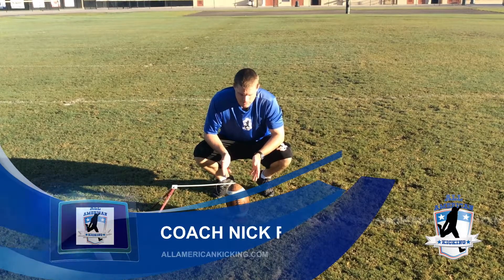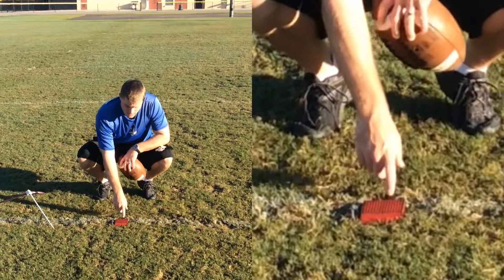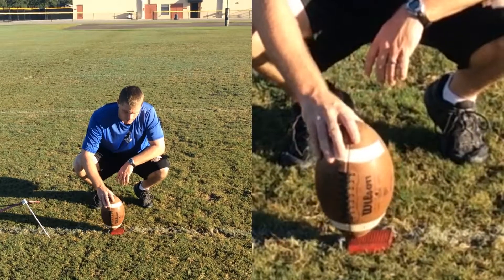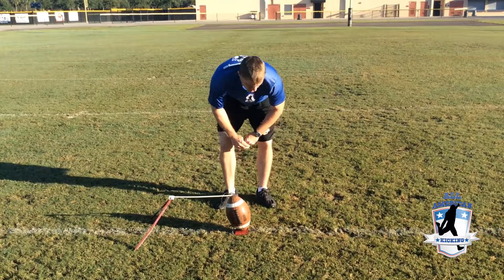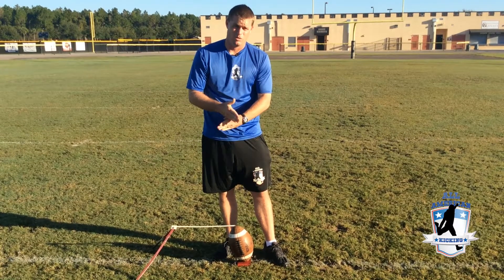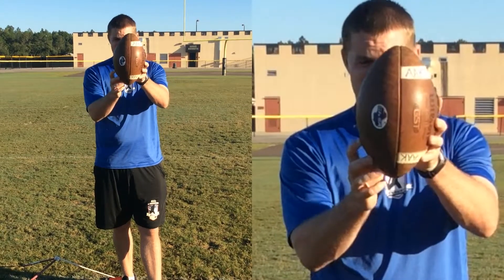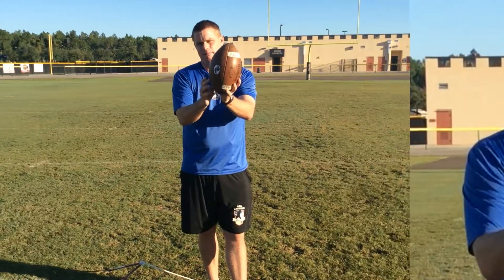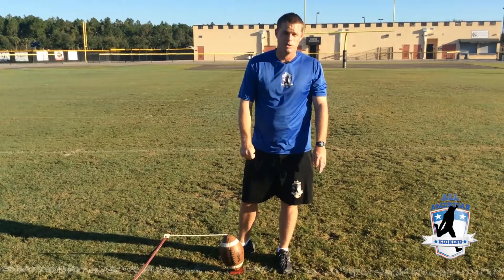1.5 The Basics - Setting Ball on Block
Coach Nick Fleming helps young kickers understand how to place the ball on a block, and the proper lean the ball needs while on the block